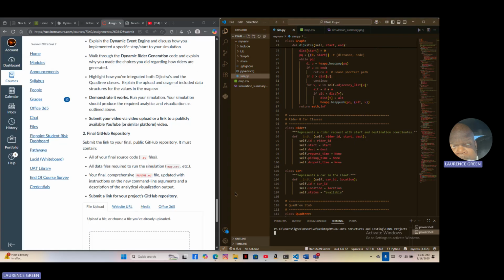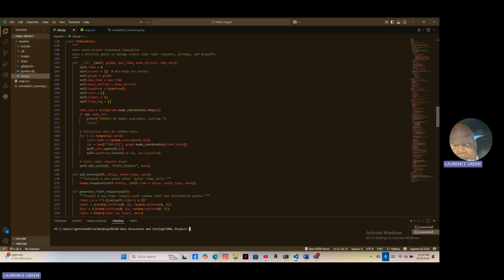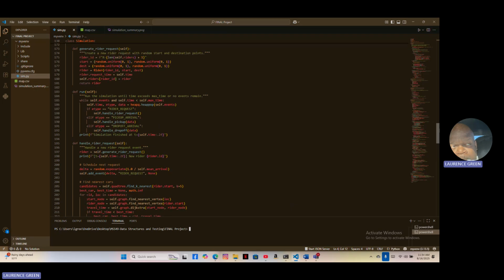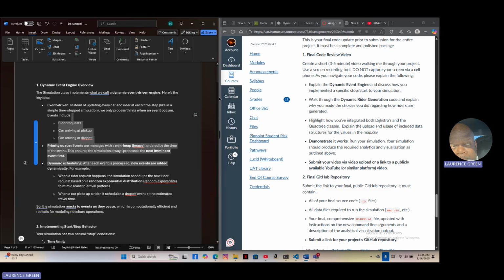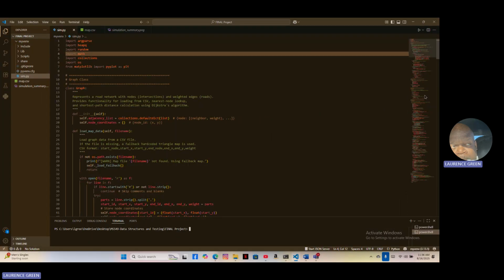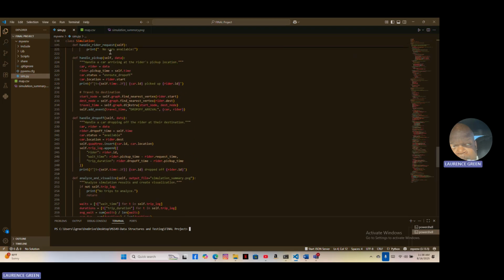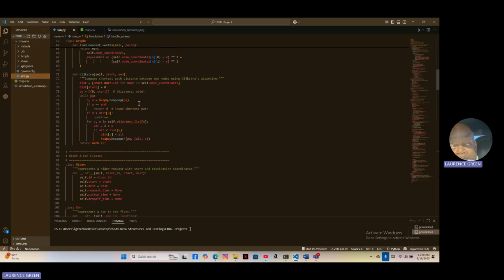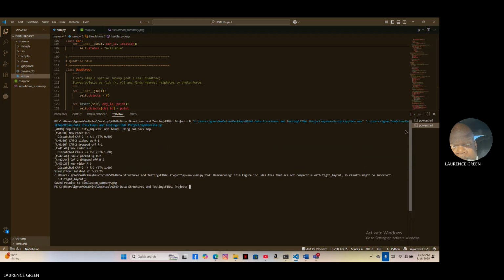Meeting in General 20250816 113001 Meeting Recording